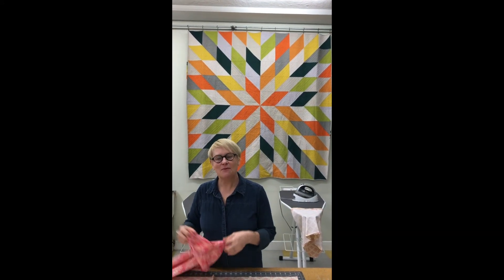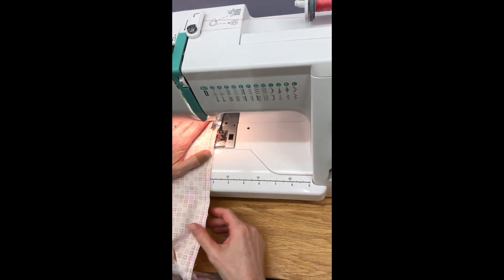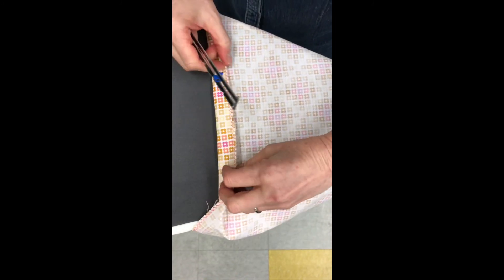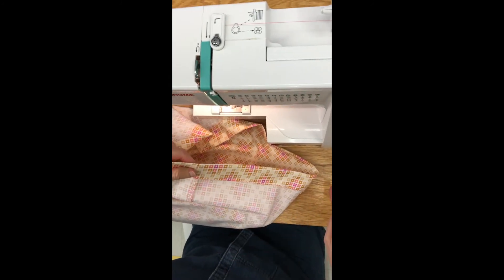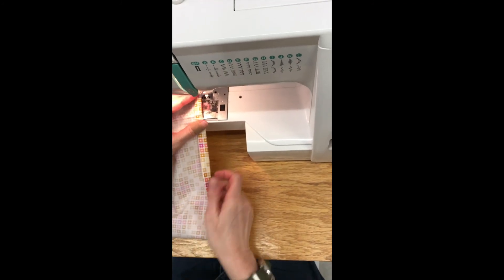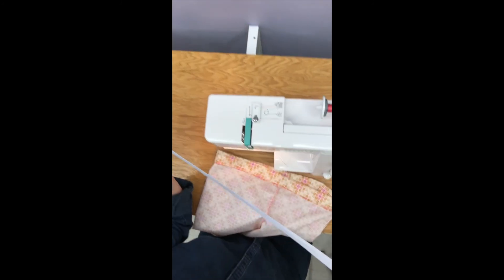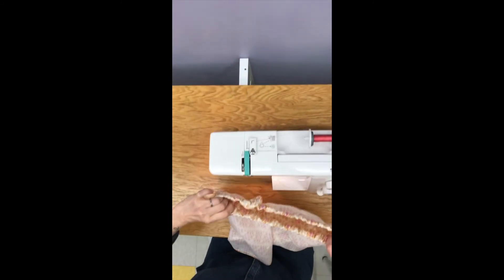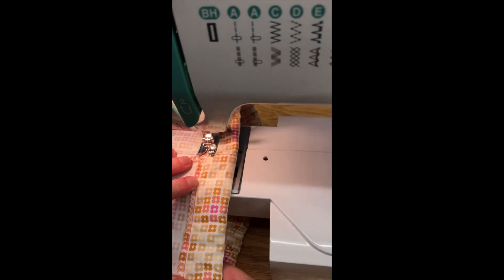KC Simple Skirt YouTube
Christina is back for a Kids Crafternoon video tutorial, to help you make a simple skirt! This will take just a yard or two of fabric—depending on the size—and it’s really not just for kids. See below for how to cut your pieces for a simple skirt of any size!

To make this you will need:
Sewing machine⁠
Iron⁠
1 safety pin⁠
1" wide elastic cut to length: Measure your waist then subtract 1"⁠
Fabric Needed⁠
KIDS (cut one piece on fold, so that finished width is double)⁠
Small 17" w x 22" l⁠
Medium 19" w x 24" l⁠
Large 21" w x 26" l⁠
ADULTS (cut 2 pieces, there will be two side seams)⁠
Width: (Hip measurement + 5") divided by 2⁠
Length: Finished Length + 2.5"⁠ Enjoy, and let us know what else you would like to learn or see here!